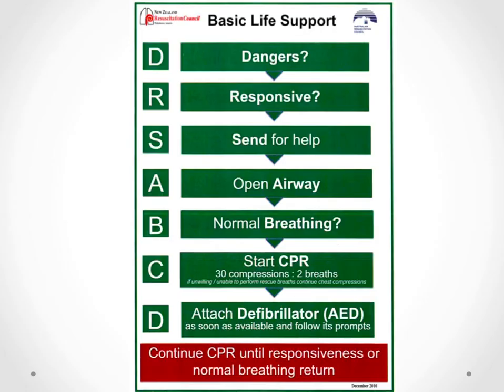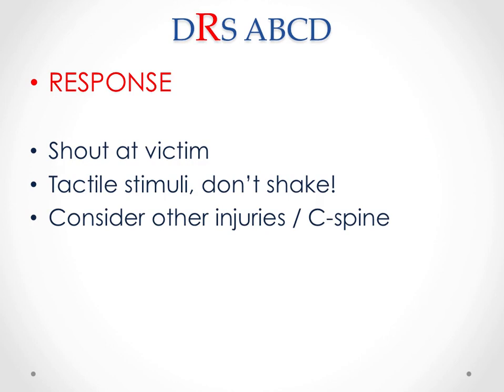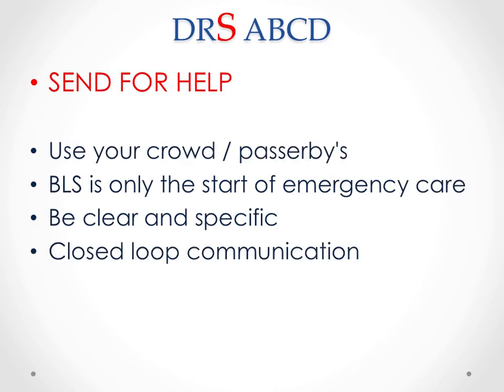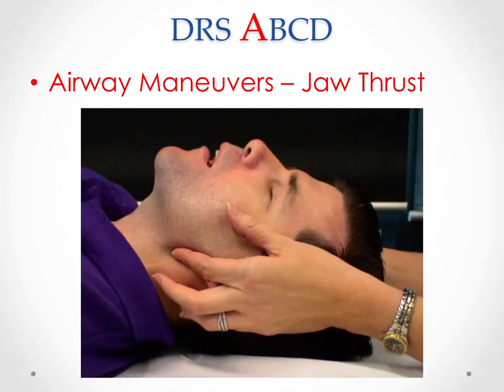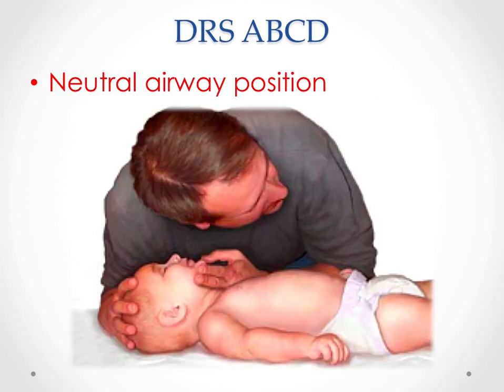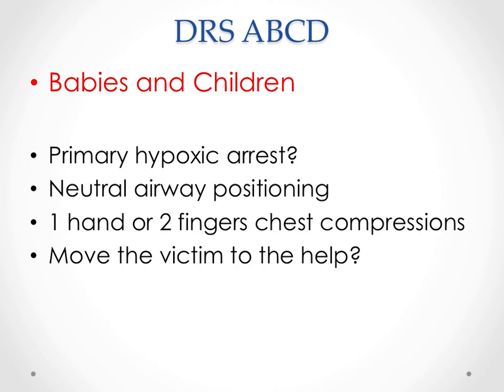Lecture 2 1 BLS